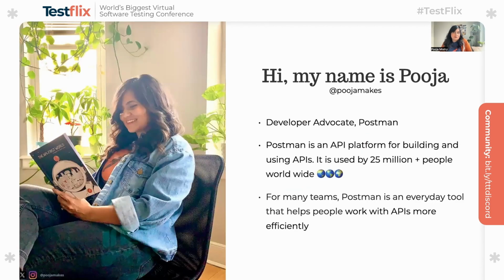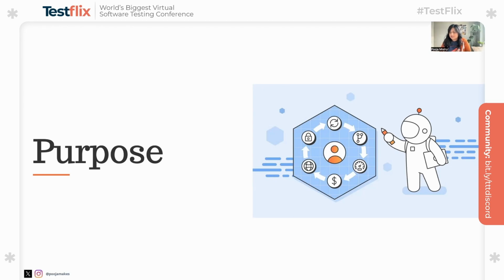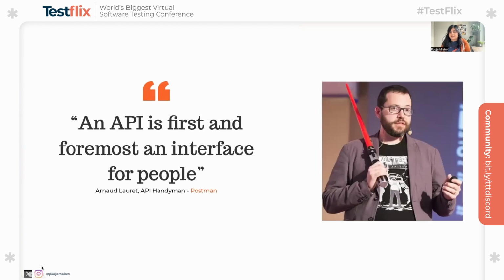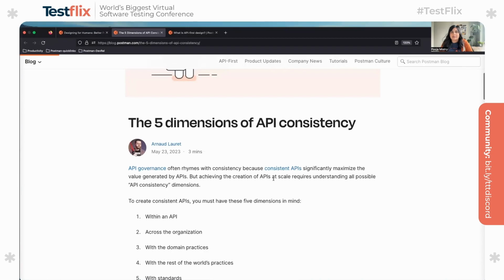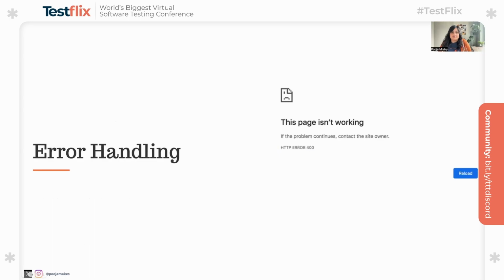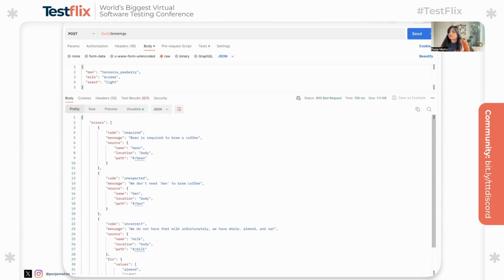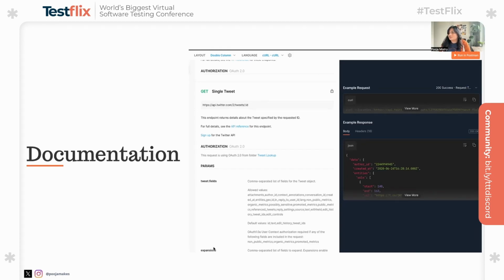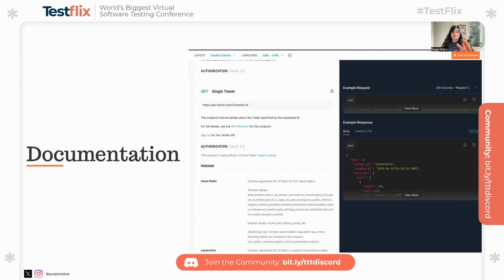How to Design Effective APIs | Actionable Guide | Pooja Mistry | TestFlix 2023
Join Pooja Mistry as she unravels the art of crafting APIs that stand the test of time. In this engaging talk, you'll delve into the critical aspects of API design, including code structure, error handling, and security considerations. By embracing best practices in API design, you can ensure that your APIs not only solve problems efficiently but also provide users with a seamless and enduring experience.

The session covers the foundations of endurance, emphasizing how a well-structured API design forms the basis for long-lasting APIs that can adapt to evolving technologies and user needs. Pooja shares practical strategies to future-proof your APIs, ensuring they remain relevant in the face of changing requirements, technologies, and user expectations.

Discover the significance of prioritizing user experience in API design and explore techniques to create intuitive, user-friendly APIs that boost developer productivity. If you're passionate about designing APIs that withstand the test of time, this talk offers invaluable insights and strategies to achieve API design excellence. Don't miss this opportunity to empower your applications with lasting impact.

About Speaker:
Pooja Mistry is a dedicated Developer Advocate at Postman. With a deep passion for fostering the intersection of technology and community, Pooja strives to extend the influence and accessibility of Postman's API Platform to developers worldwide. Before her role at Postman, Pooja spearheaded the Partnership Advocacy Program at IBM, where she successfully cultivated vibrant communities centered around sharing valuable insights in the realms of APIs, APIOps, Integration, and Data and AI. Pooja takes pride in her role as a devoted plant mom, as she firmly believes in nurturing growth, both in the digital landscape and in the world of nature.